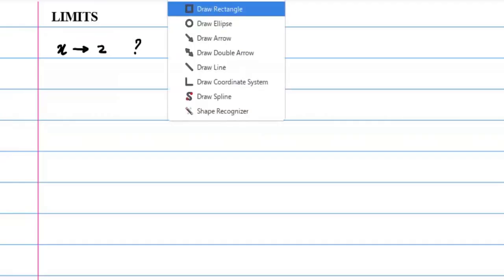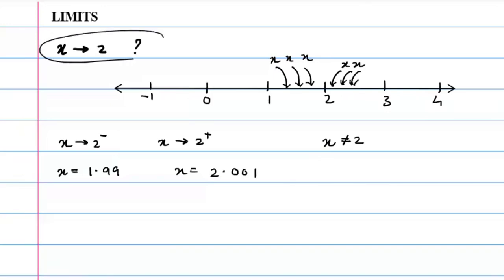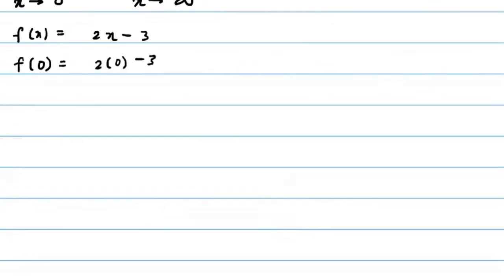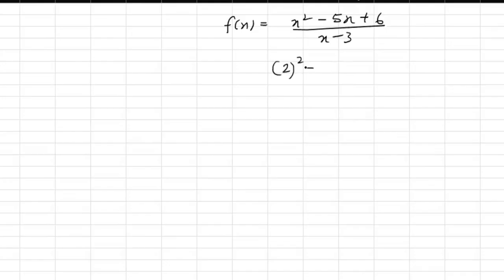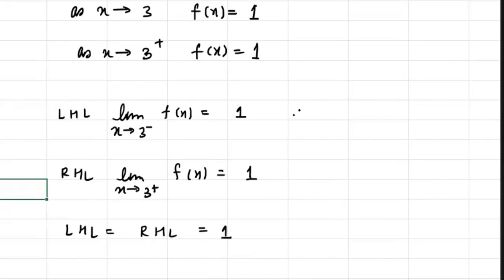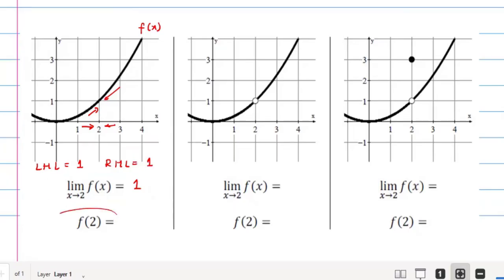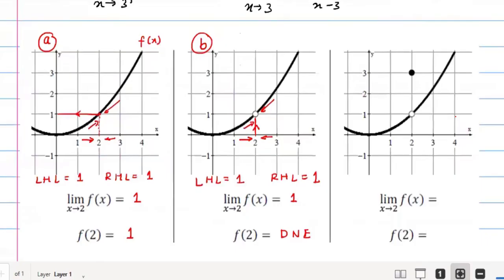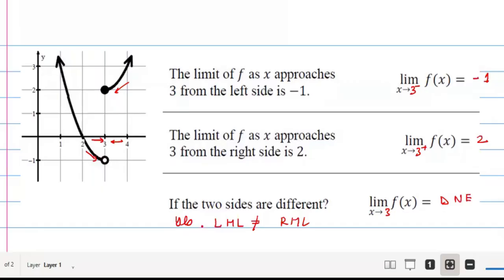Calculus #01 — Introduction to Limits | Concept & Intuition